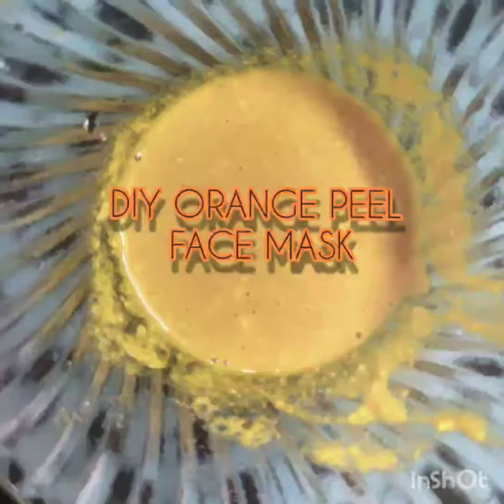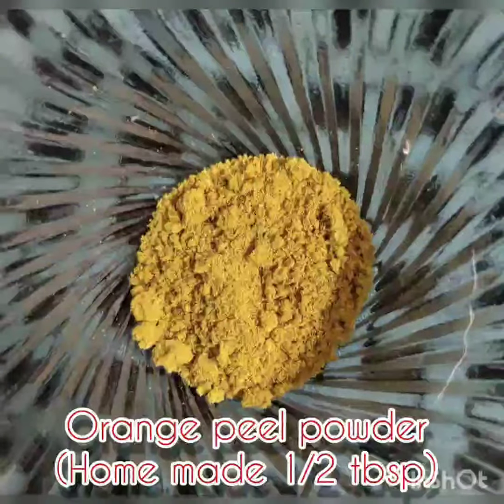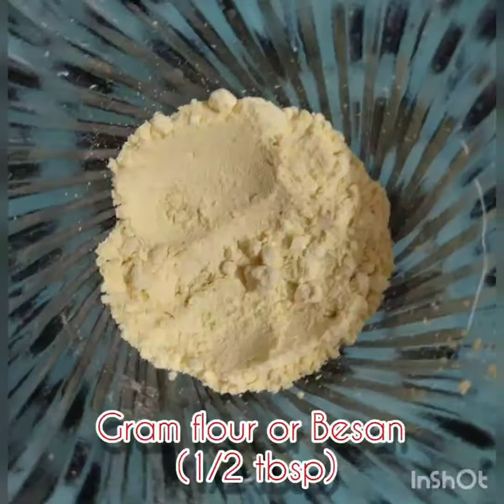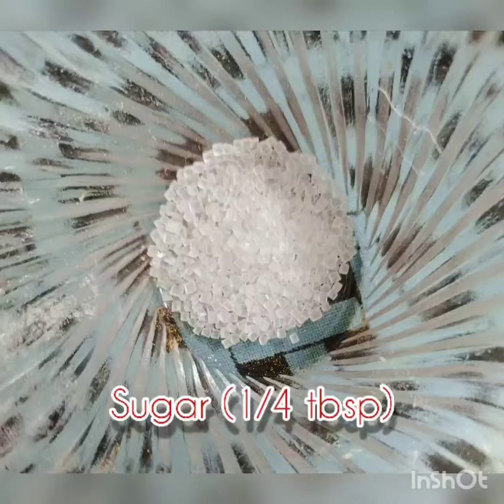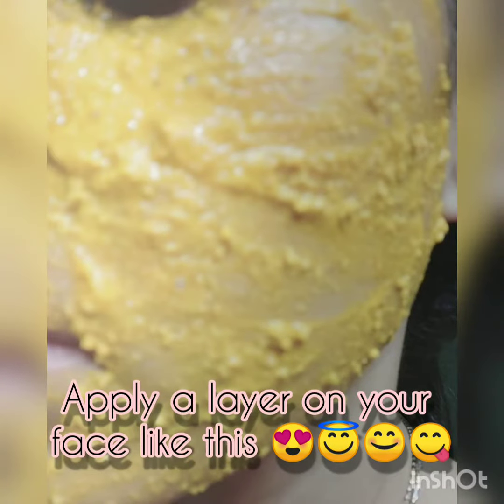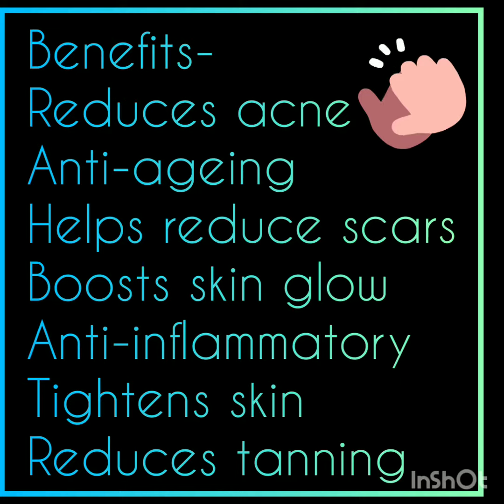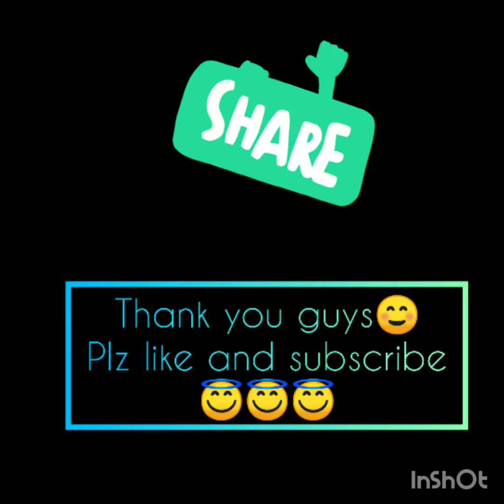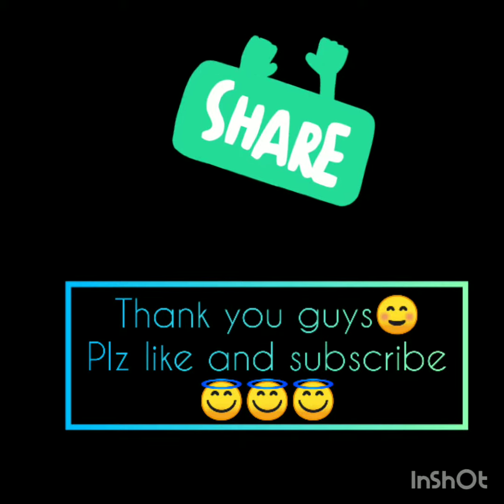DIY ORANGE PEEL FACE MASK😍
Hey guys...my next video is a DIY ORANGE PEEL FACE MASK, which i have been using religiously from last one month and trust me it works wonder. So, all u girls out there who really wanna pamper themselves. I'd be happy to help🙂☺🙂☺🙂